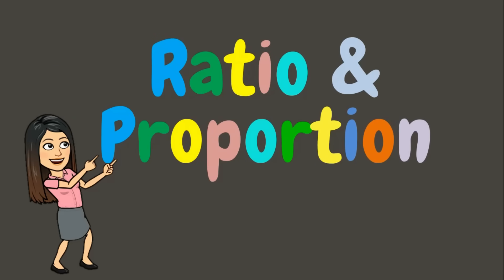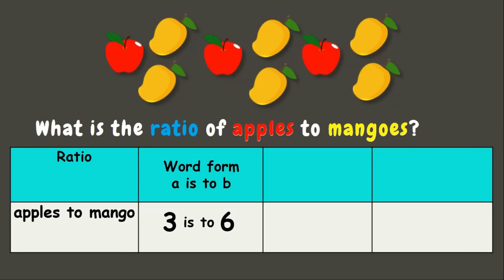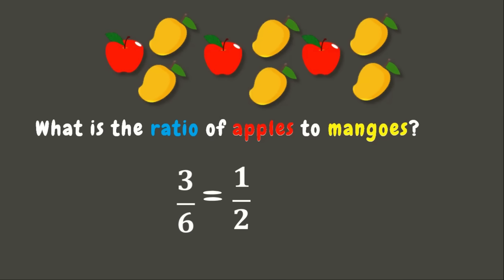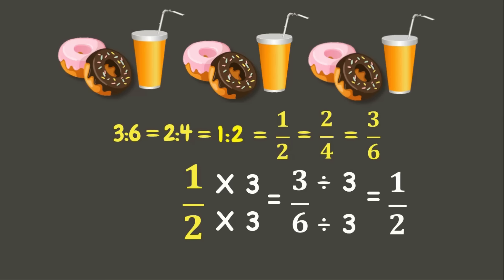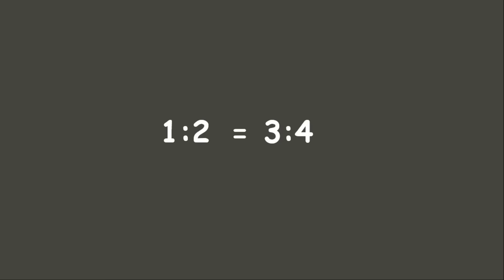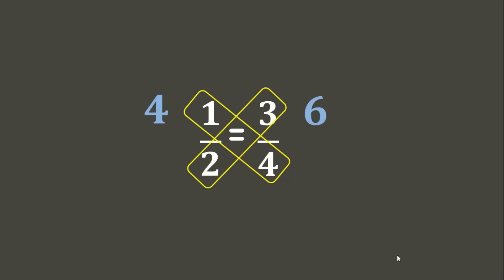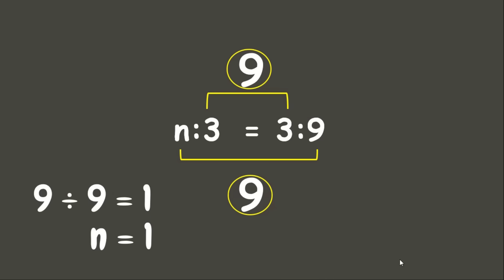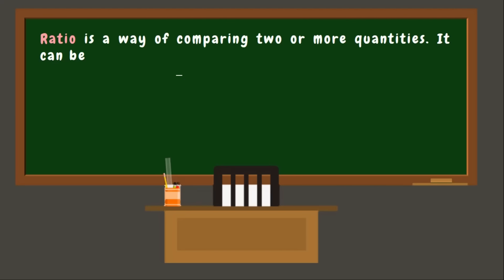Ratio & Proportion | GRADE 6 Math Made Easy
Understand Ratio and Proportion the easy way in this Grade 6 math tutorial!
Learn how to compare quantities, simplify ratios, and solve proportions step-by-step. Perfect for students, teachers, and parents looking for clear math explanations and examples for Grade 6 learners.

🧮 Topics Covered:
Understanding and simplifying ratios
Solving proportions
Real-life examples and practice problems